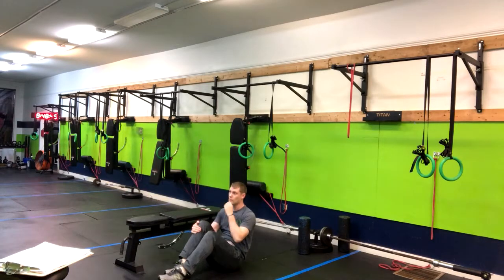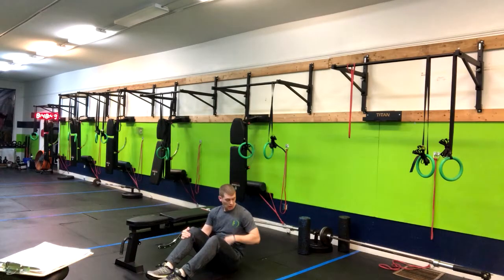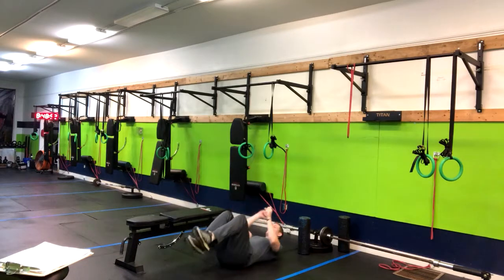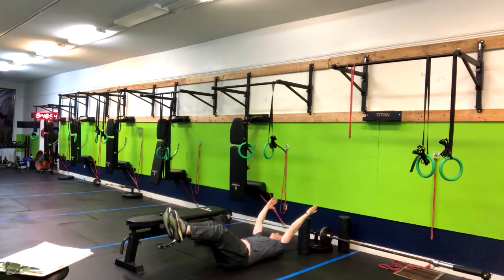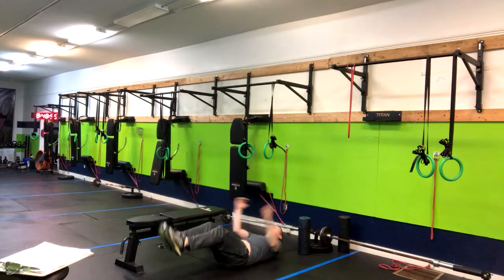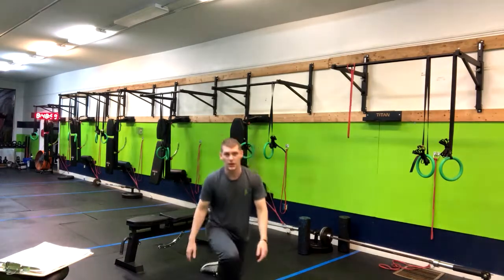Knee Grab Situp